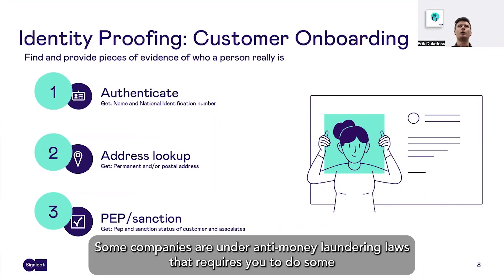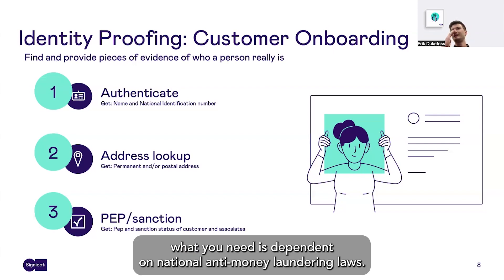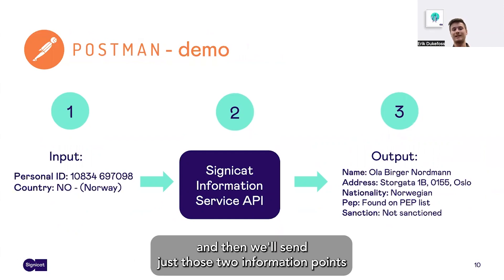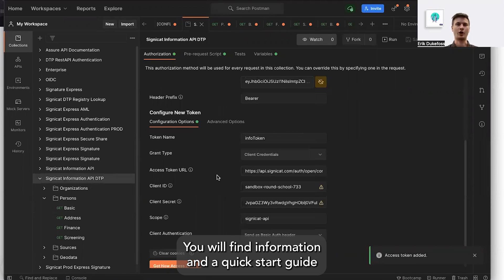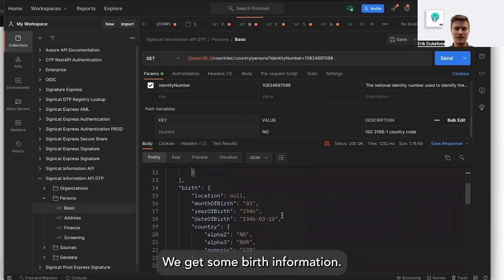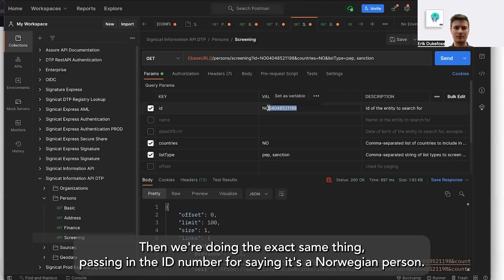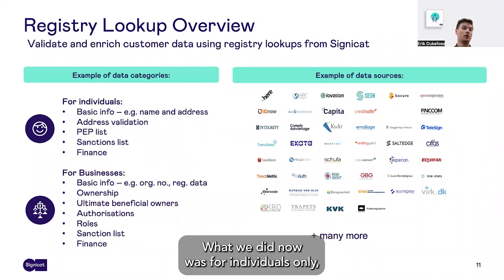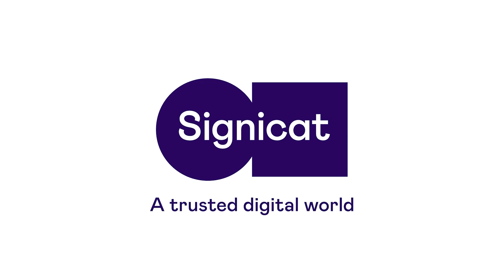Learn how to build AML- and KYC-compliant new customer onboarding workflows in 5 minutes | Signicat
Working in a start-up?
Know that you need to integrate digital identity?
Not sure where to get started?

In this video, we explain the basics around building AML- and KYC-compliant new customer onboarding flows – at a high level, and with quick deep dives into the code.